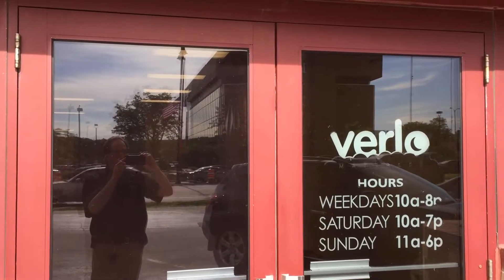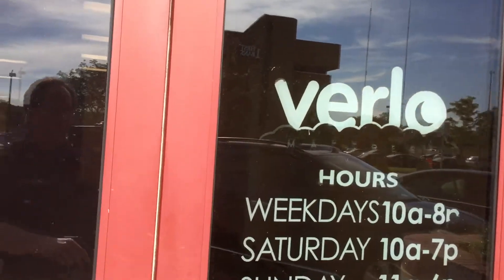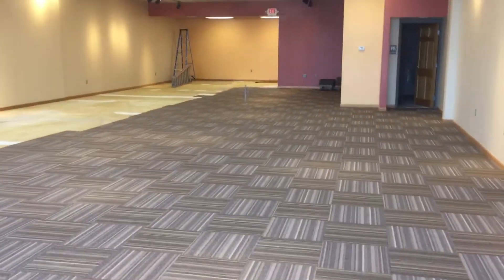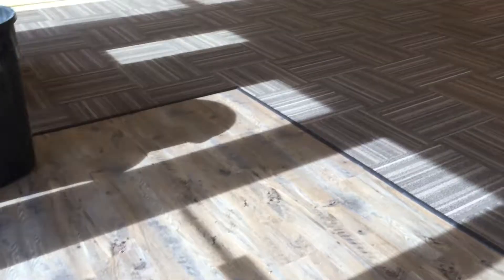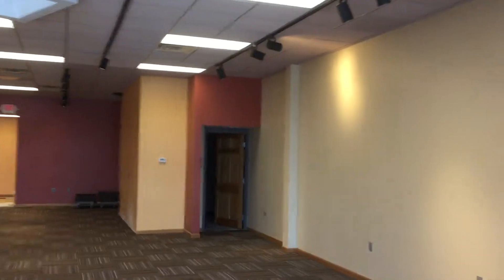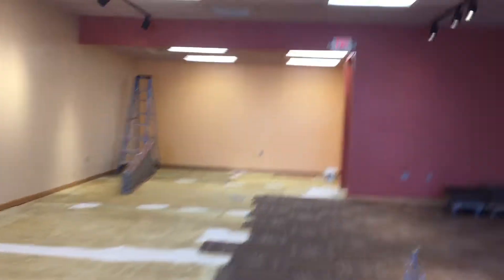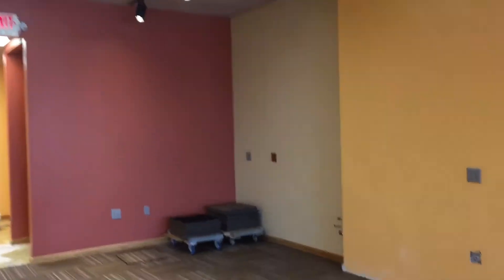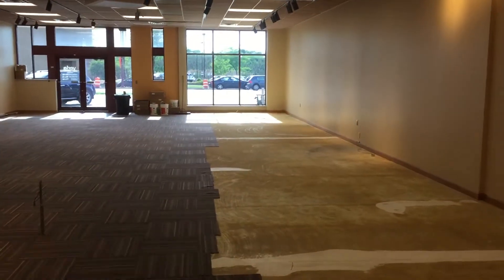North Shore progress 26 June 2018